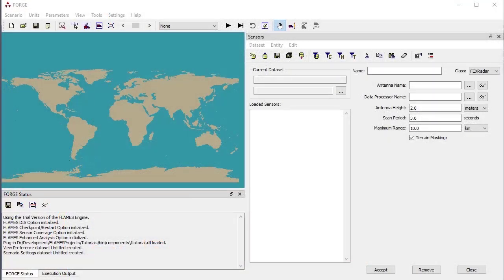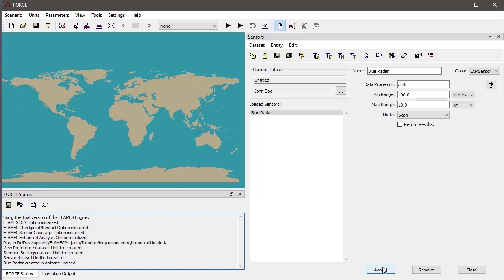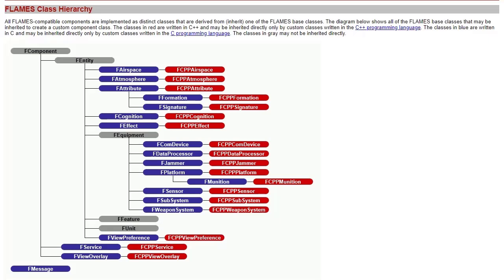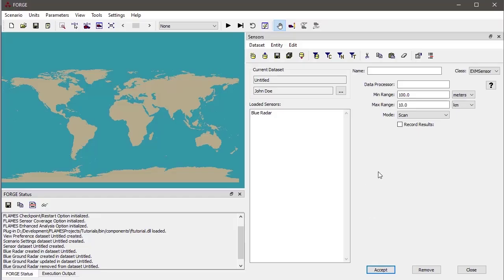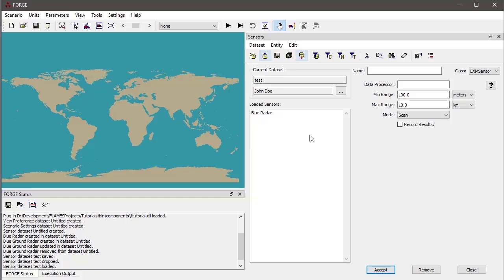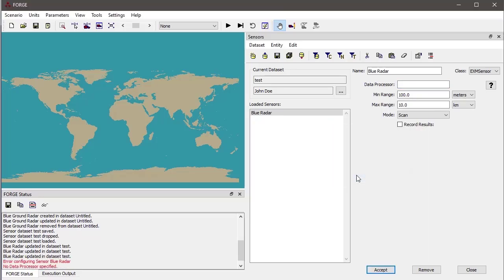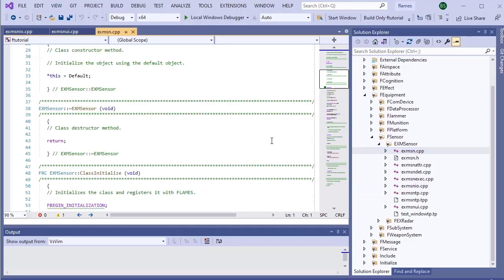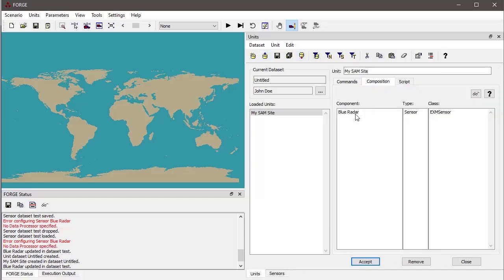The Life of an Entity Model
Learn when entity models are created and when their member functions are called.